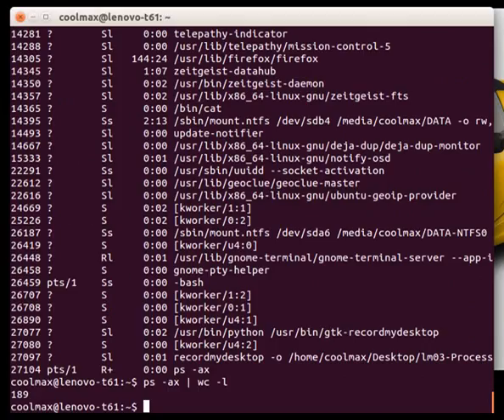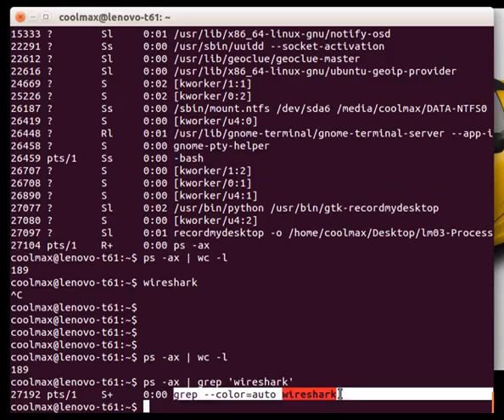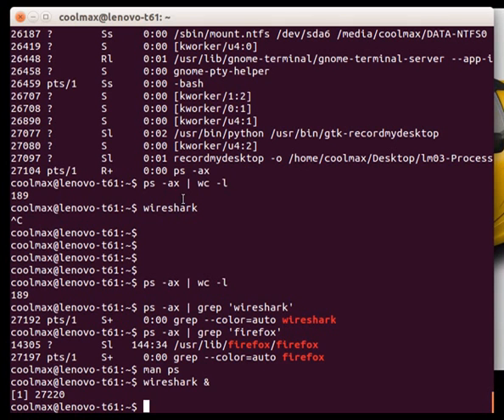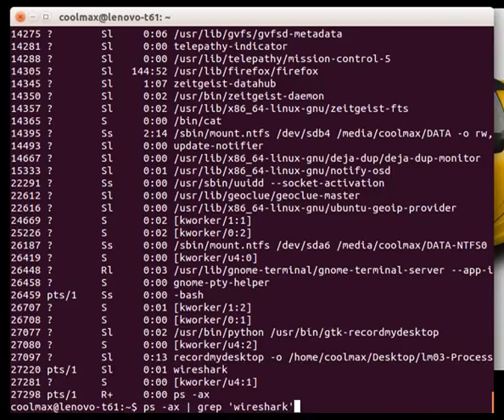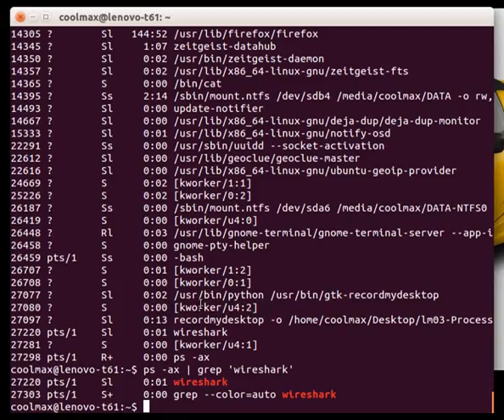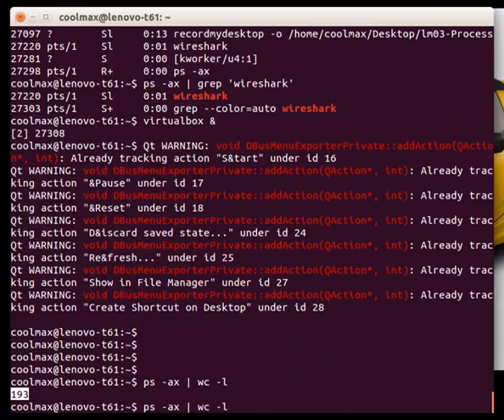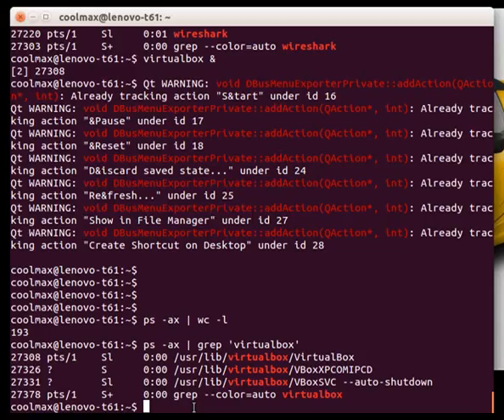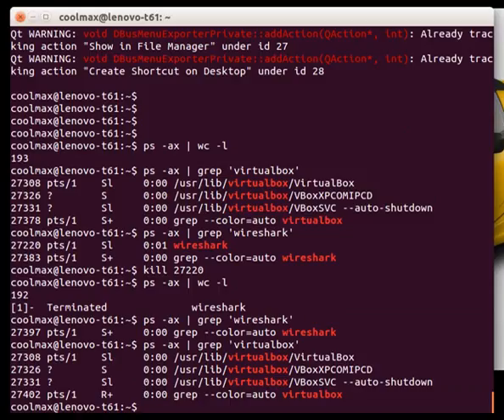LM03 ProcessDemo 01